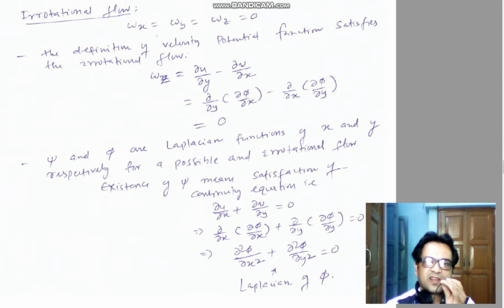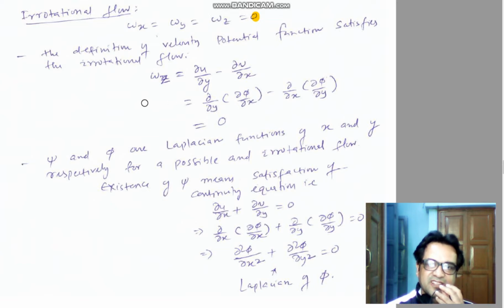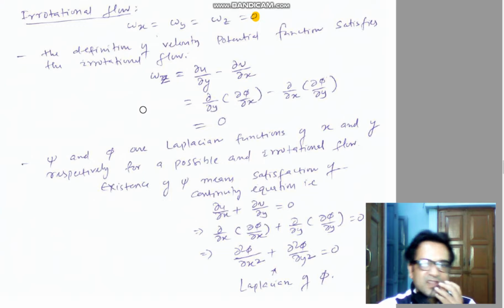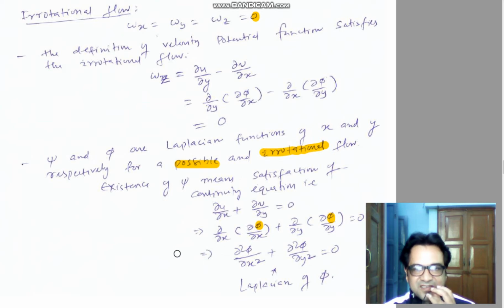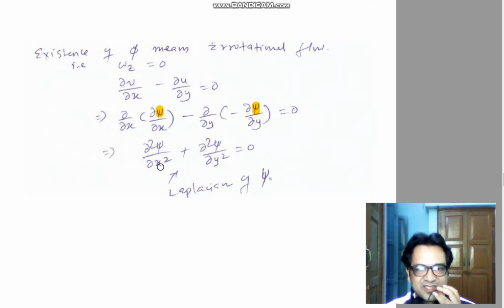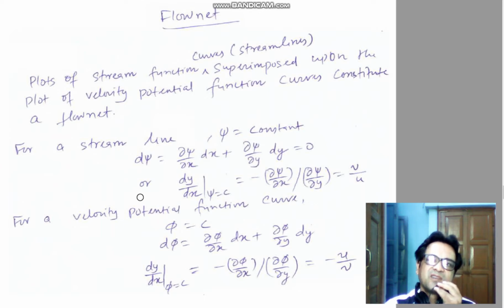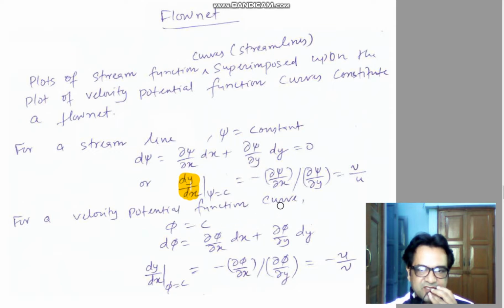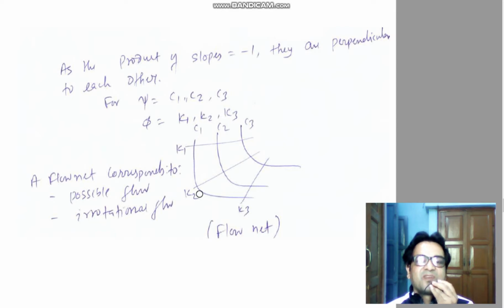Fluid mechanics_ Irrotational flow and flow net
By Dr. Pandab Patro, Mechanical Engineering, VSSUT Burla. This video deals with the existence of a possible flow and irrotational flow. Also describes the importance of stream function, velocity potential function and flownet.